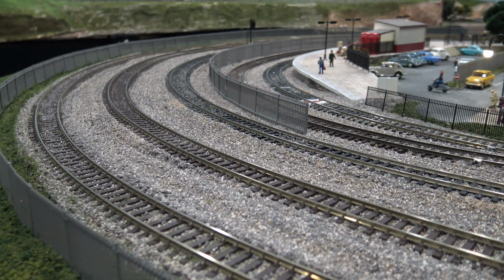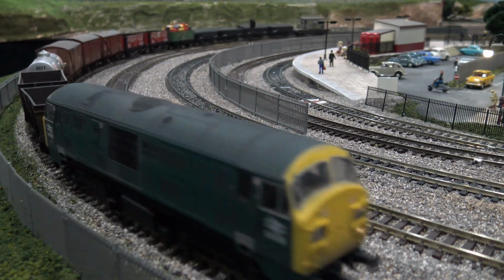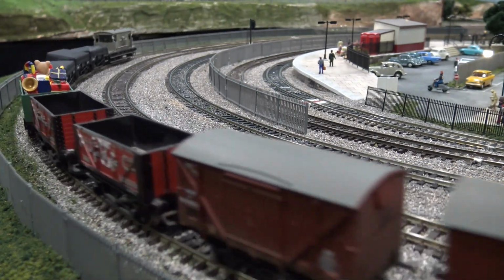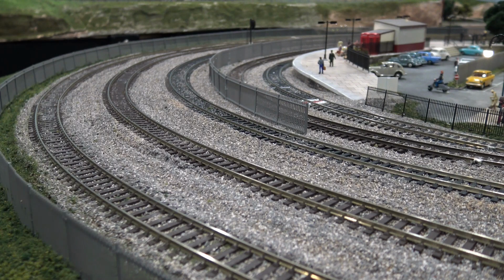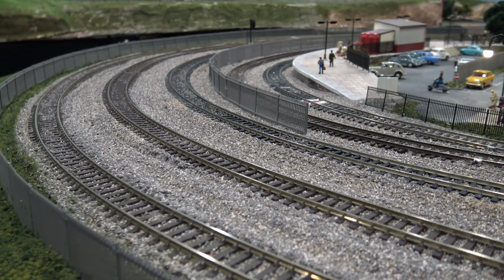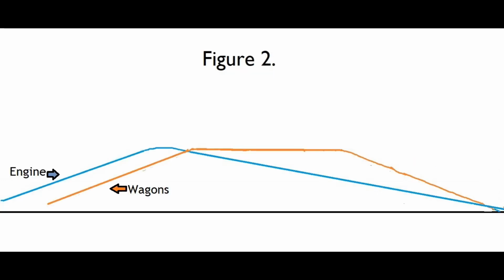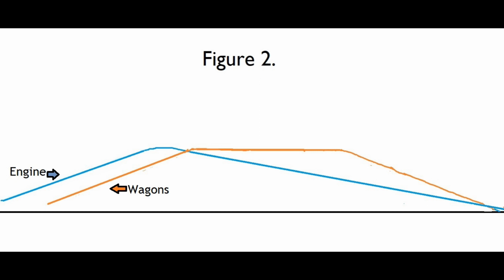55B Hearing Trains - Building Farland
Tips and tricks in sound recording models.  In this video I discuss ways to enhance the sound when videoing model trains.  I also do a quick demonstration of how to start up the Foxeer Legend 2 camera.